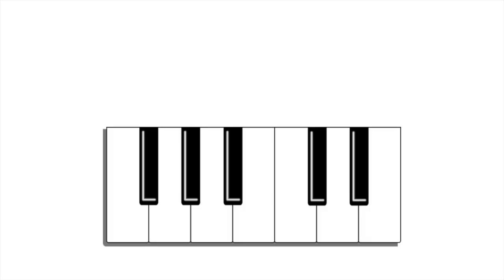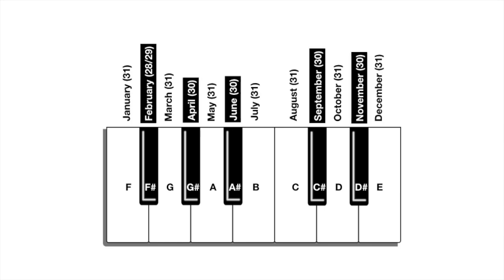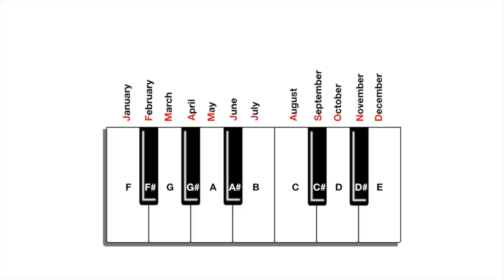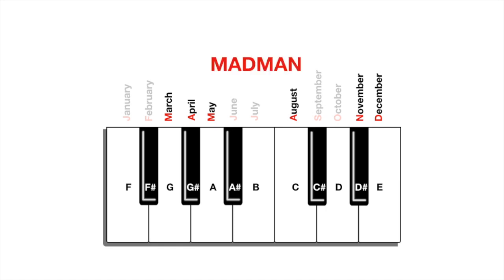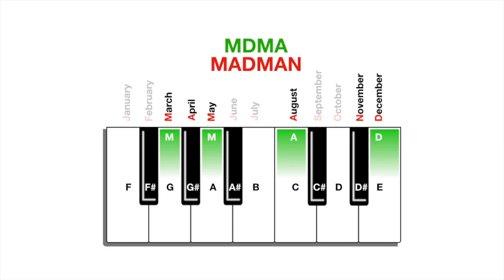A neat trick to remember which months have 31 days